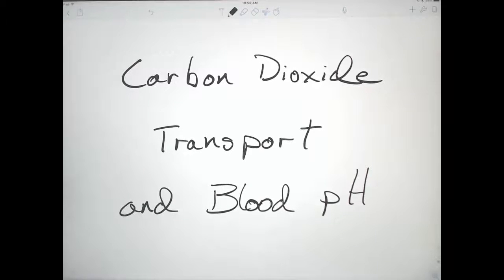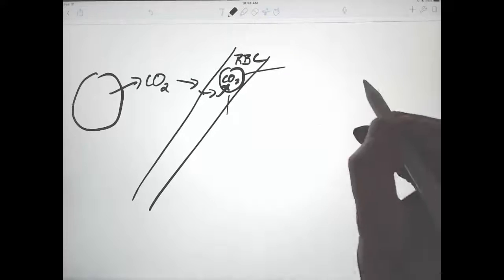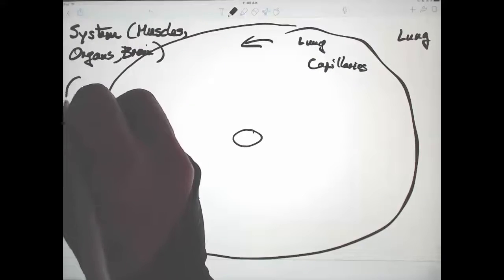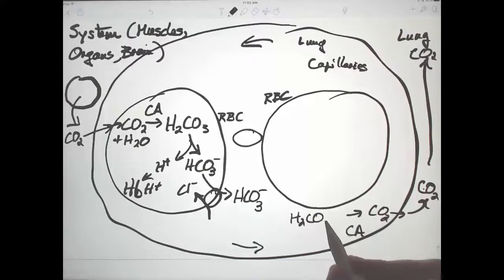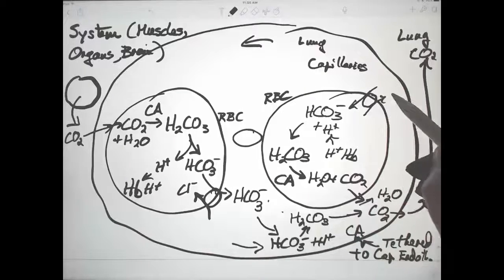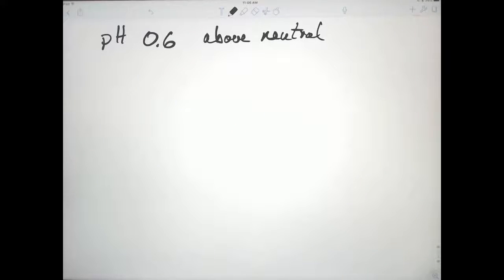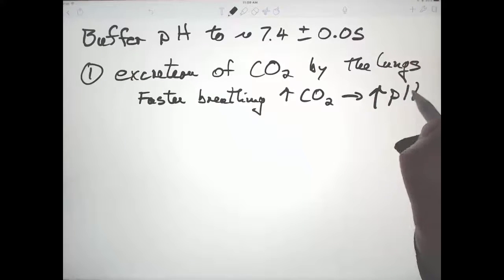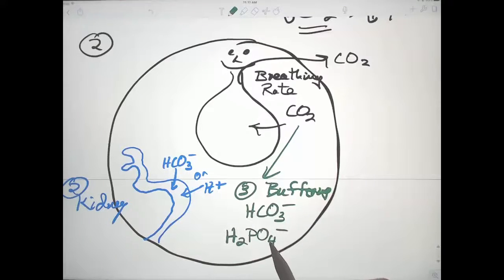Respiration 5 CO2 Transport and pH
This video shows how carbon dioxide is carried in blood in several chemical forms before being exhaled (excreted) from the lungs.  This from a set of videos I've made for my college students in Integrative Biology and Animal Physiology.  There tend to be simplifications that at this level are reasonable, but hide deeper complexity.  That's part of the fascination, for me, of learning more physiology.